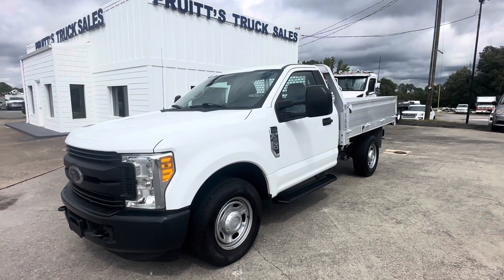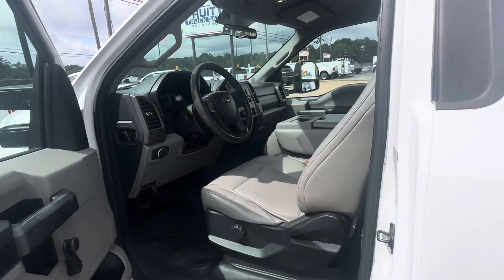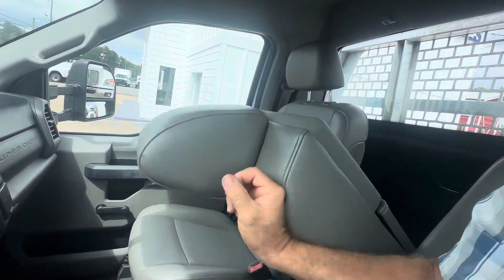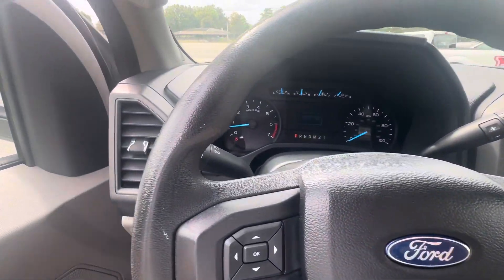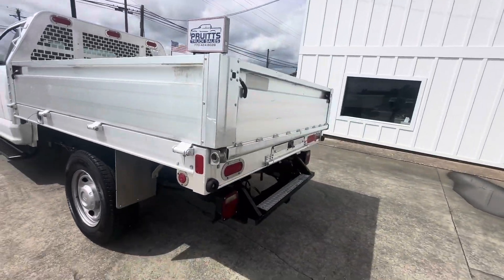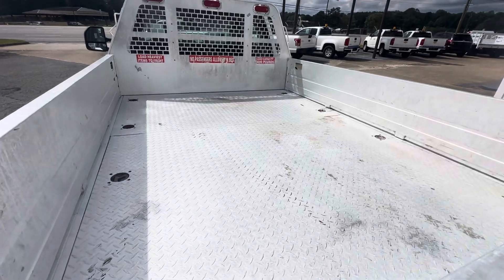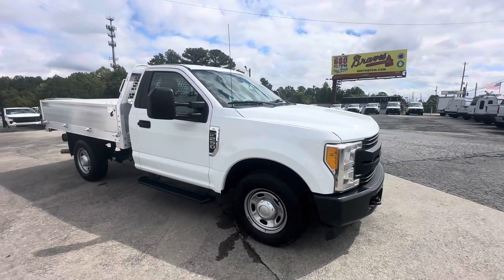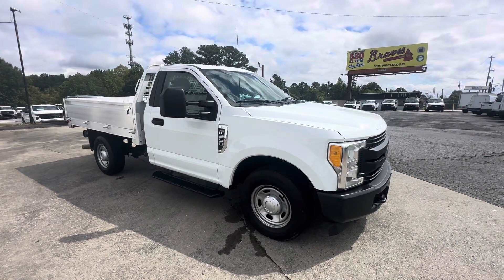2017 Ford F250XL Flatbed T9324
2017 Ford F250XL Aluminum  8.5’  Flatbed 6.2L V8 101,030 Miles T9324

View our used work truck and preowned commercial vehicle inventory or give us a call at to speak with a representative!

Pruitt's Truck Sales is located in Marietta, GA at 1263 Cobb Parkway SE. Our inventory includes selections of fleet-maintained cargo vans, box trucks, pickups, service vans, utility trucks, flatbeds, and other work vehicles to meet the needs of you and your business.